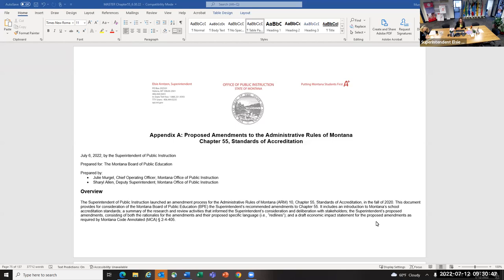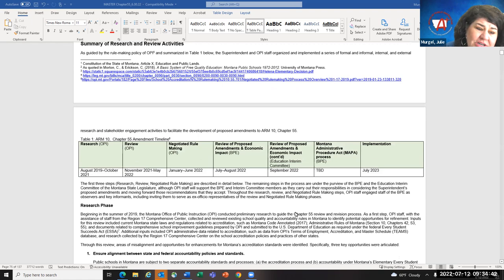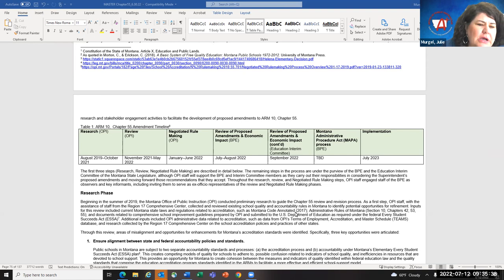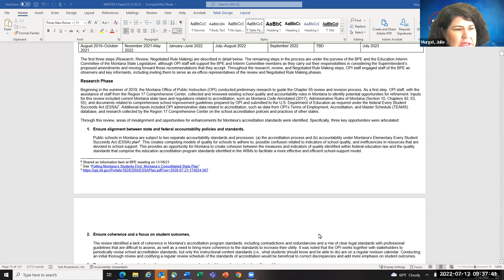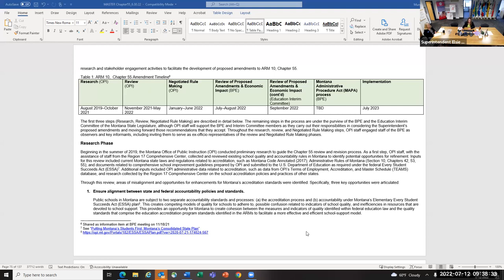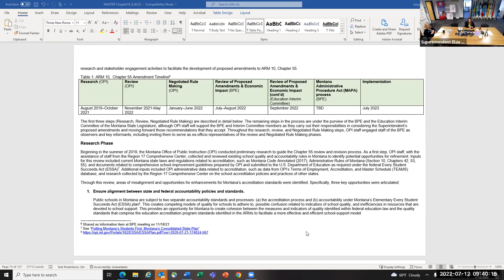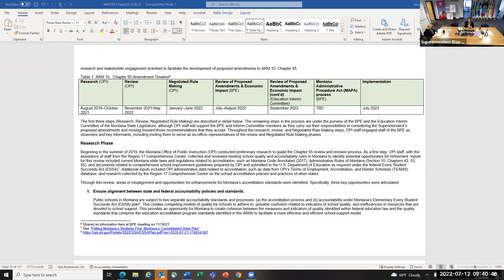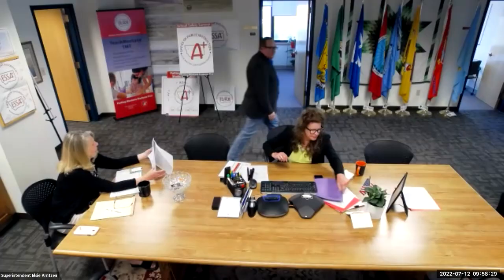Chapter 55 Discussion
Discussion on the progress of Chapter 55: School Accreditation